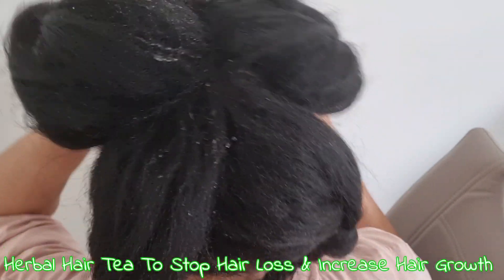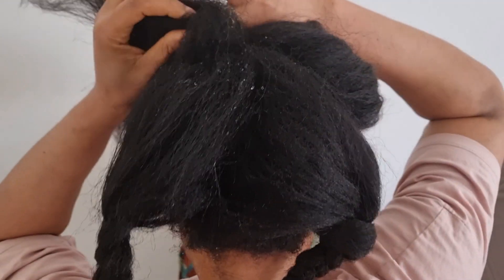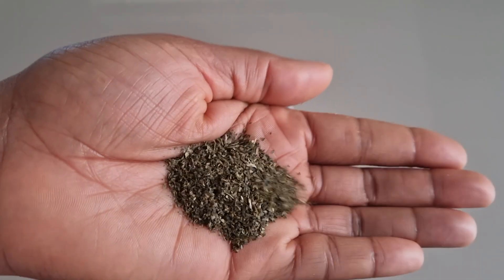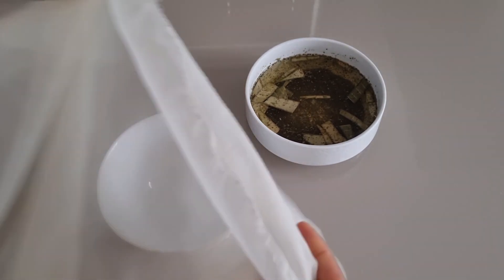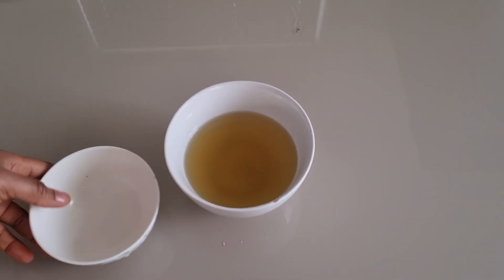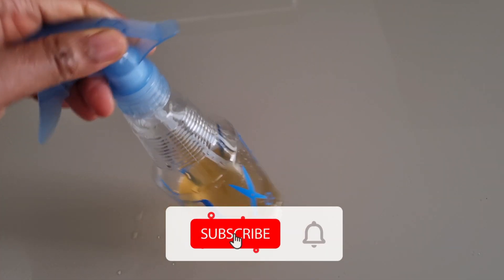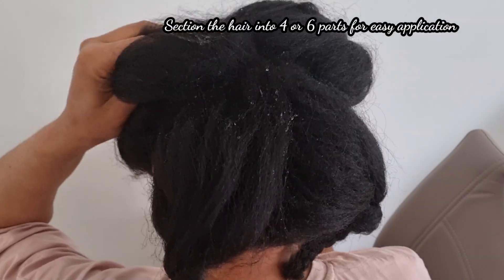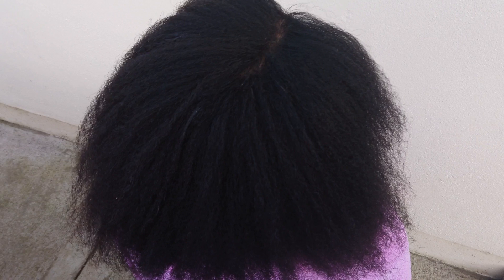Mix Green Tea with Bay leaves and say Goodbye to Hair Loss And Grow Hair Fast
Mix Green Tea with Bay leaves and say Goodbye to Hair Loss And Grow Hair Fast. How I Use Green Tea, Bay leaves Rinse on my hair to increase HAIR GROWTH! *stop hair shedding!! Herbal Hair Tea to stop hair loss and increase hair growth. a herbal hair tea that will help to cleanse your scalp against dandruff, itchy scalp, stop hair shedding and increase hair growth.
No Trichologist knows This! Brew these herbs and say Goodbye to Hair Loss And Grow Hair Fast 😳4 Secret Uses of Clove Spice.
Music credit to  @iksonofficial mirrors official